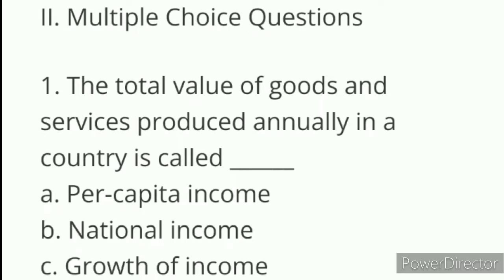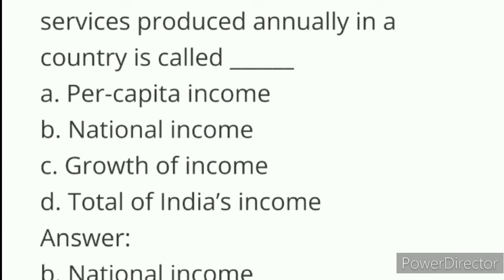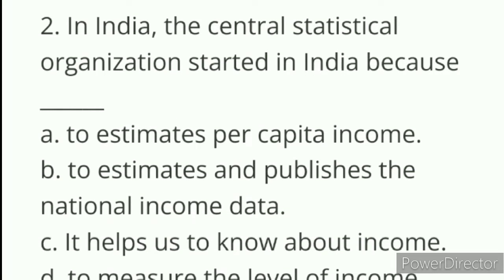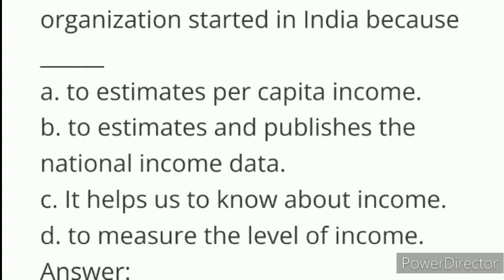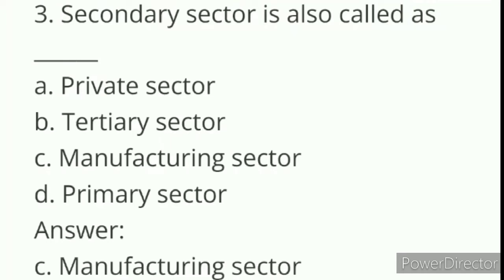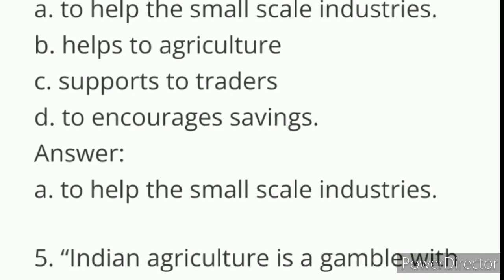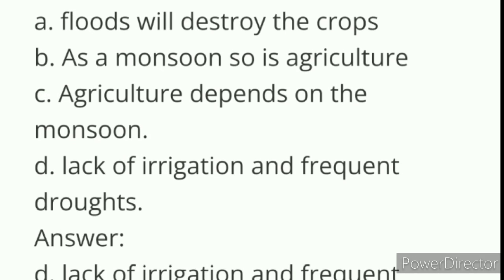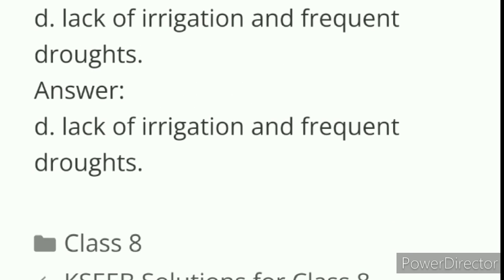MCQ's of Class 8 Social Basic Concepts of Economics karnataka state Board Economics part